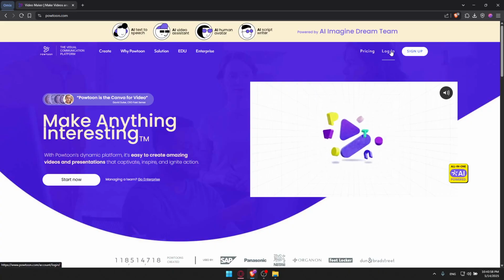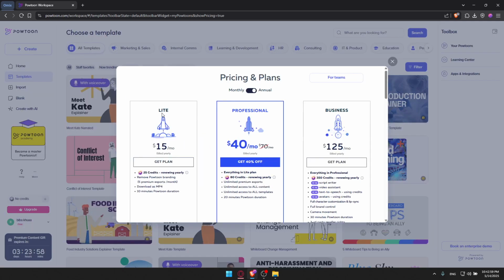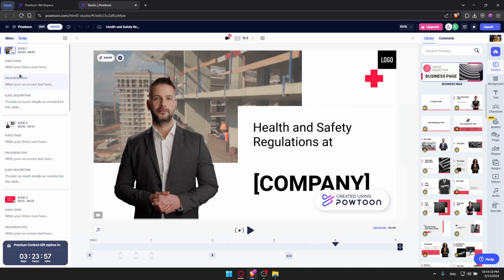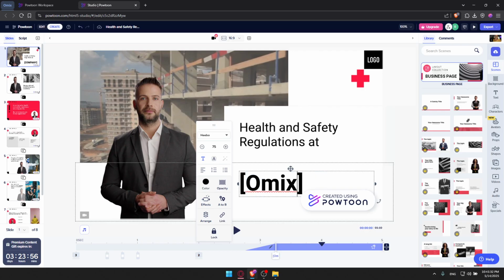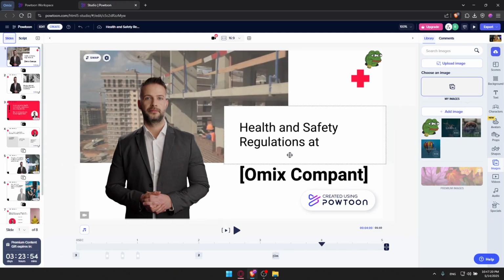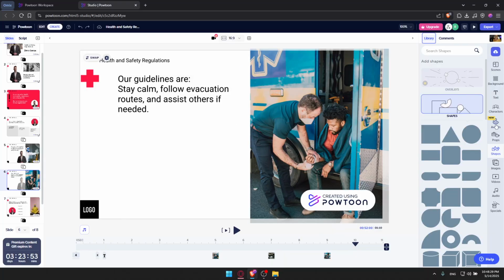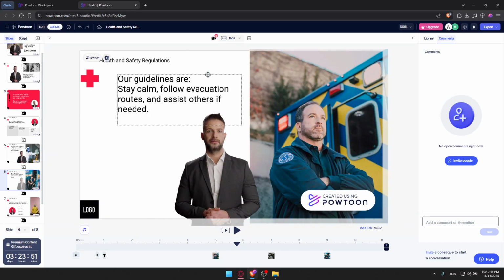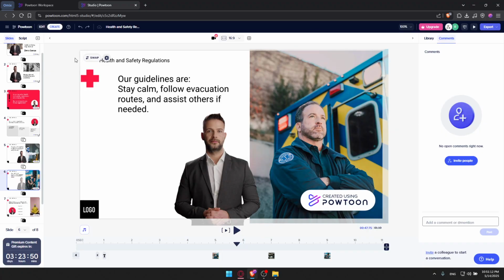Powtoon Tutorial: Full Beginner’s Guide To Create Amazing Videos!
Want to make engaging videos, presentations, or explainer animations? This full Powtoon tutorial for beginners in 2025 will walk you through everything you need to know to get started! Learn how to use Powtoon’s drag-and-drop interface, choose templates, add characters, animations, music, and export your final video with ease. Whether you’re a teacher, marketer, or content creator, this guide makes it super simple to bring your ideas to life with Powtoon. No design or animation skills needed—just follow along and start creating professional-looking videos fast. Let’s get started with Powtoon today!